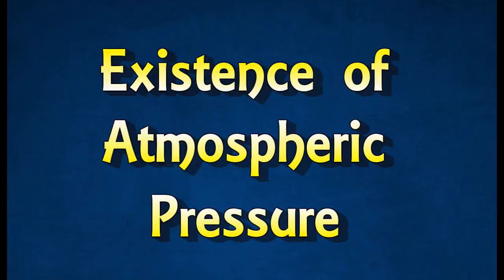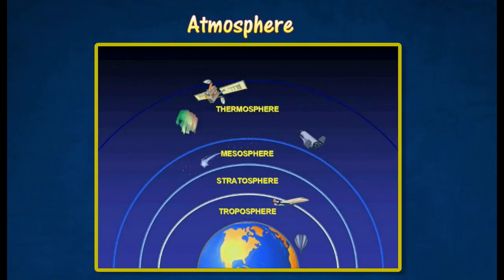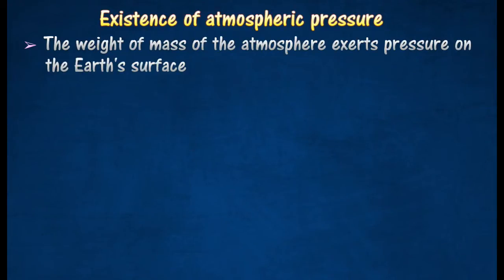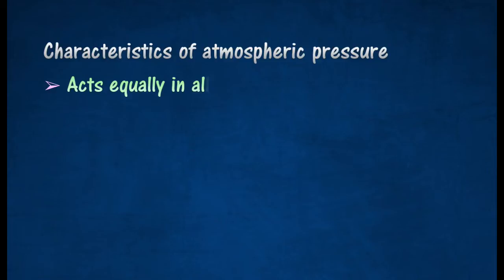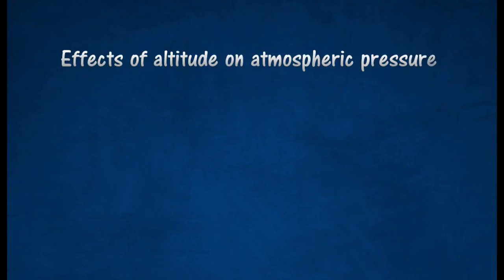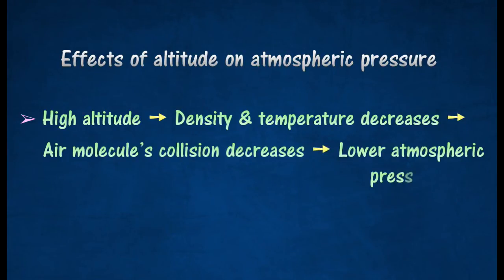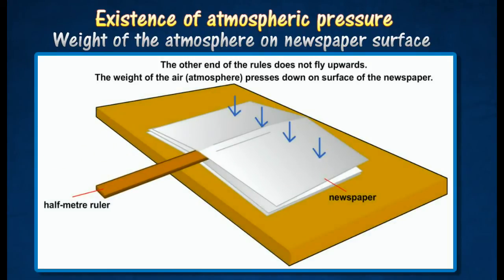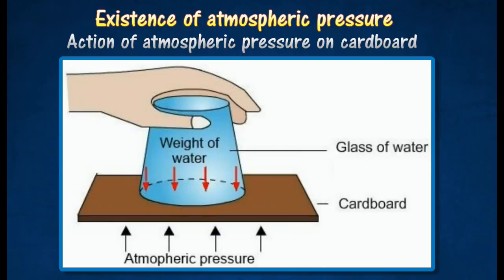[3.3] Existence of Atmospheric pressure